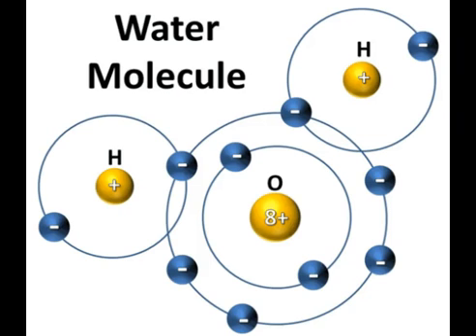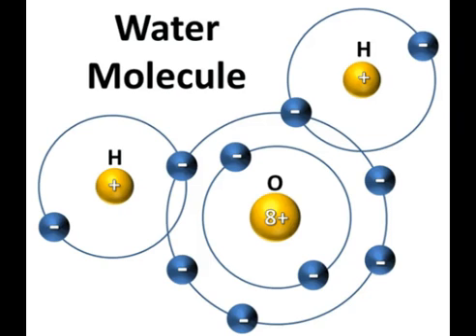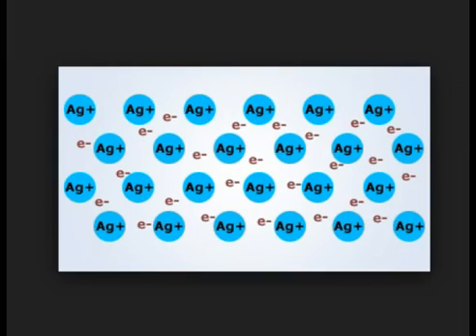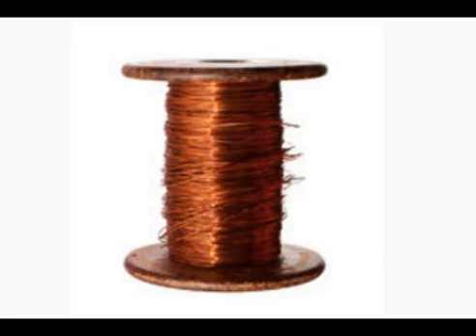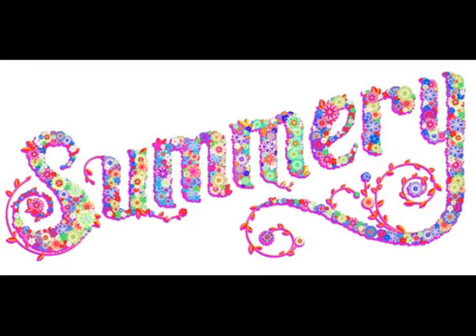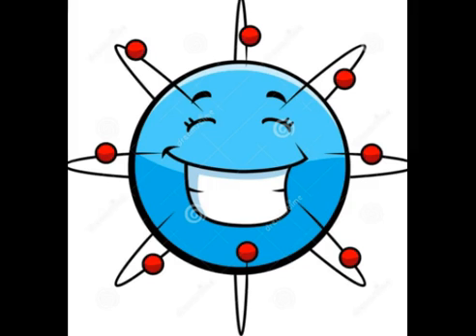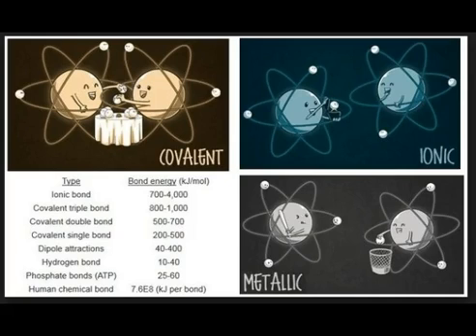Chemical Bonds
A lecture for my 8th grade science class.  Information from CK-12 and images from google.